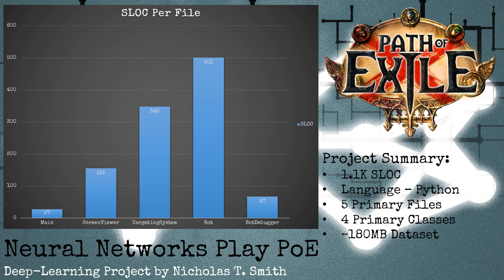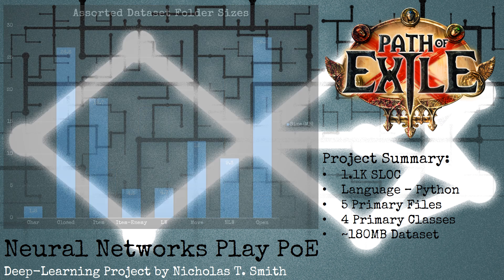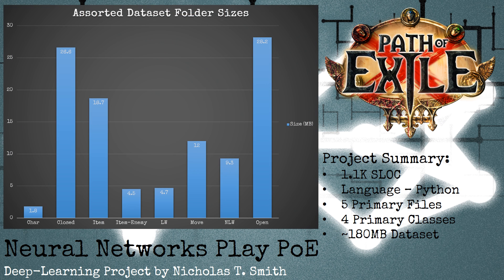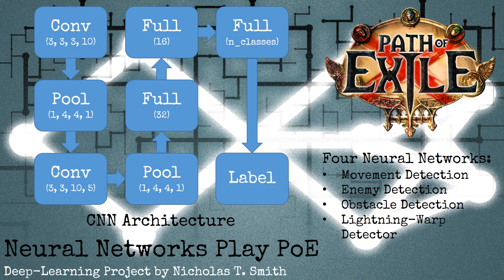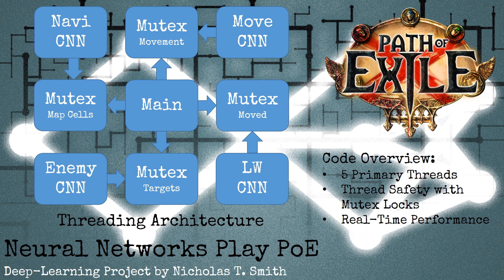Deep Learning Neural Networks Play Path of Exile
Four deep learning neural networks work together simultaneously to play the game Path of Exile only using visual input from the game. Project summary video with over 4 minutes of real footage of the AI playing the game.